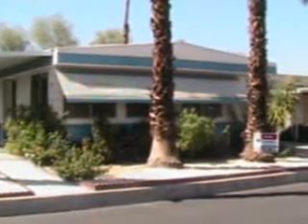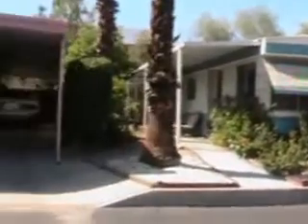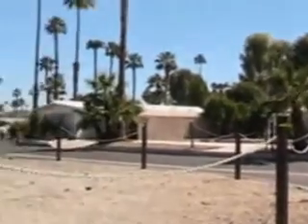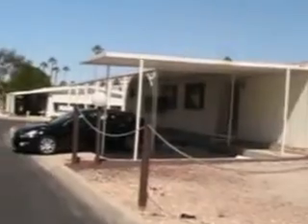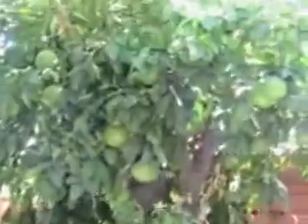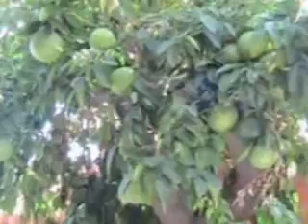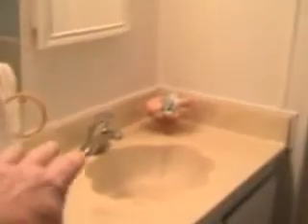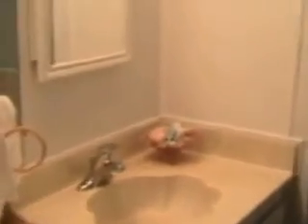Vintage Immaculate Palm Springs Mobile Home with Low Low HOA's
$102,000 purchases the best maintained residence in El Dorado. The current owner likes things Clean and Nice and Operable. In just the last year: New Carpets, New Paint, Aluminum Blinds, New Chandelier, Bathroom Finishes & Floors, Swamp Cooler, Multiple, Ceiling Fans with Remotes, Water Heater Aligned, Sewer Lines Cleaned, New Hoses on Washer, Patio Clean-up, Newer Gas Range/Oven, and a Built-in Dishwasher. Laundry inside. No one behind you. Lots of privacy and patios to enjoy outside. Lots of storage with two sheds. If you ever wanted a home where the previous owner was leaving you something that was immaculately maintained, THIS IS IT! Monthly HOA Dues are only $185. You own the land in El Dorado Mobile Home Park. No leases.

Thinking about buying or relocating to Palm Springs or the Coachella Valley?

Broker Eric Meeks, Lic# 01391813, of RE/MAX Desert Properties shares local insight about neighborhoods, golf communities, investment opportunities, and lifestyle decisions that affect real estate buyers in Palm Springs, Palm Desert, Indian Wells, Rancho Mirage, and La Quinta.

Considering a real estate career in the Coachella Valley?
Ask about our Aspire and Ascend agent success programs.

Eric G. Meeks is the Broker/co-Owner of RE/MAX Desert Properties (Lic#02038283) along with his wife Tracey Wrubleski Meeks. As a couple, the two have sold nearly a thousand homes in their long and storied Southern California real estate careers. As broker/owners, and with the help of their very capable team of agents, they have helped more people than can be easily counted. Licensed since 2003, Eric is a long-time Palm Springs resident who has written numerous books, articles, blogs, more, and been an invited guest speaker on radio, TV and live appearances.

RE/MAX Desert Properties
Simply More

Serving the Entire Coachella Valley
Helping Others Real Estate Dreams Come True is What We Do